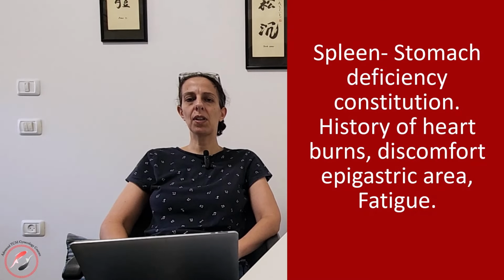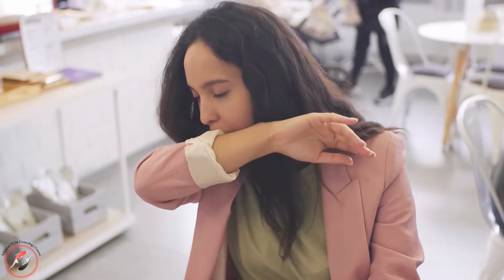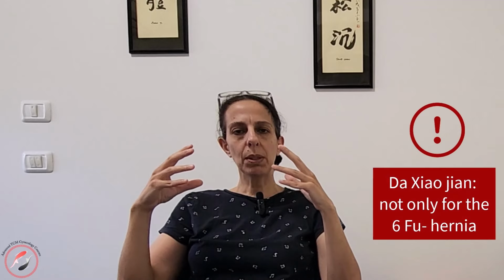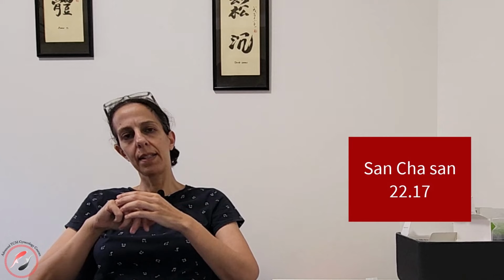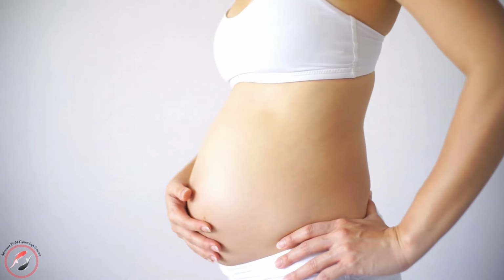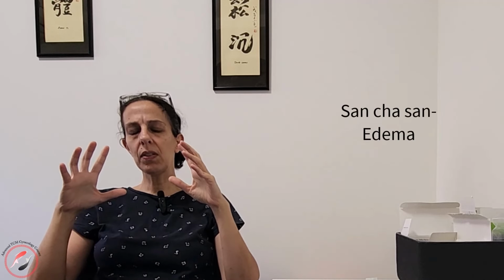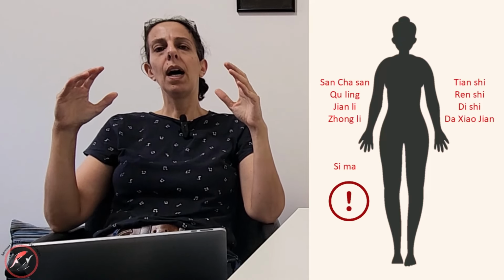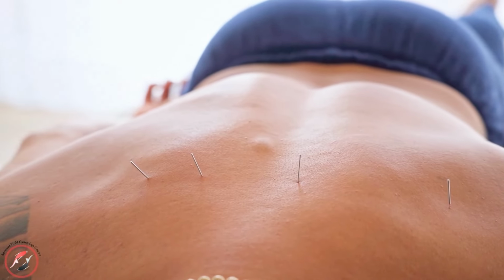Is Acupuncture the Secret to a Healthy Pregnancy?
Master Tung's Acupuncture: A Safe Alternative for Treating Common Cold in Pregnancy

Master Tung's acupuncture has gained global recognition for its rapid and effective treatment of various ailments. This approach is particularly valuable during pregnancy, when Western medicine limits the use of many common cold medications due to potential risks to the developing fetus. In such cases, Chinese medicine, especially acupuncture, offers a safe and effective alternative for managing common cold symptoms.

Case Study: Treating Common Cold in Early Pregnancy
Patient Profile:

Pregnant woman in her 16th week of gestation
Presenting symptoms: throat pain, cough, and fatigue

These symptoms are typical of a common cold, which can be particularly challenging to manage during pregnancy due to medication restrictions. Master Tung's acupuncture provides a drug-free approach to alleviate these symptoms and support the body's natural healing processes.

On my YouTube channel, you'll find detailed information on the locations and indications of many Master Tung's acupuncture points. For those who want to delve deeper into Master Tung's acupuncture system, I invite you to join my new online course. This course covers the theory of Tung's acupuncture and guides you in selecting the best point combinations for your patients' conditions.

This video is a short introduction to my approach treating pregnant women with flu sighs. Please remember that each woman will describe different pathologies, and the treatment should be tailored correctly.